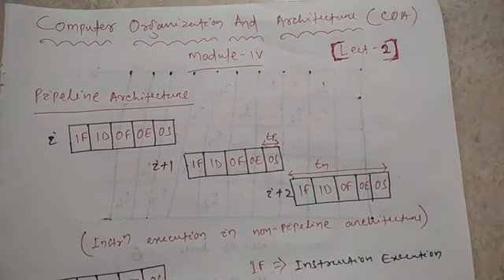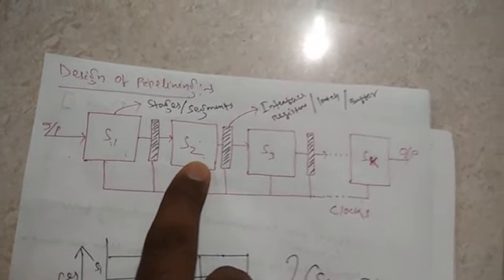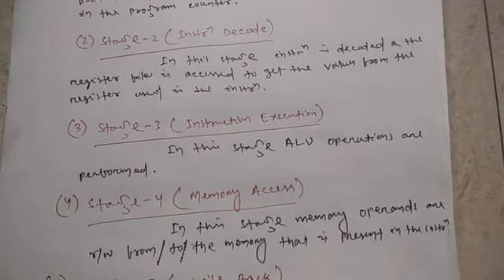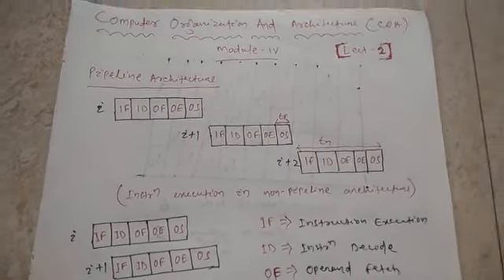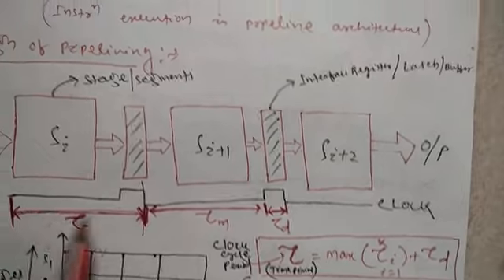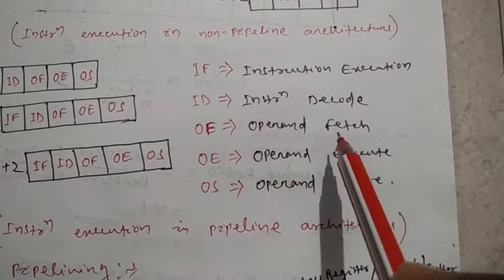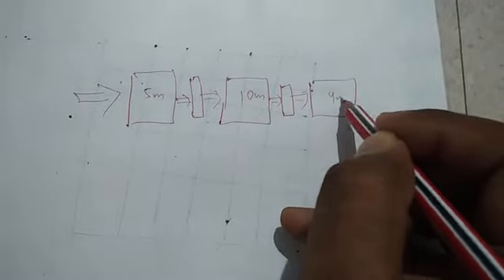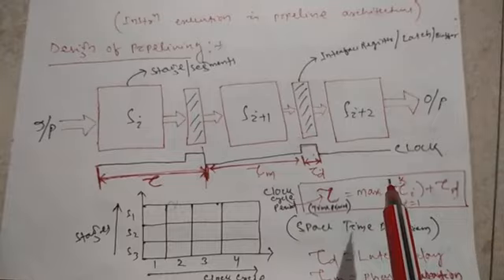COA_Module-IV_Pipelining#Lect-2(Part-1)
By Deepak K Parida